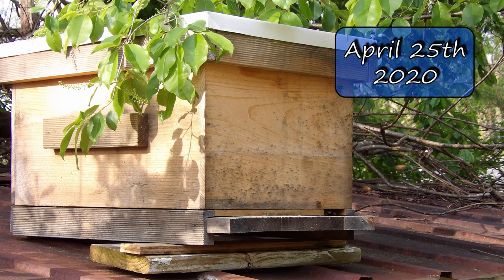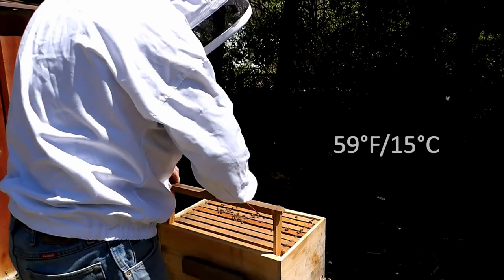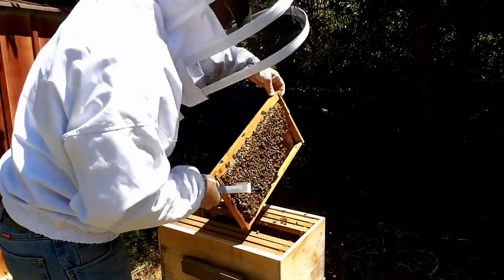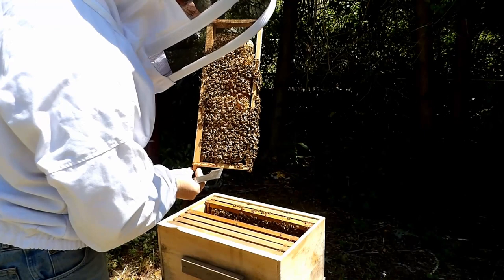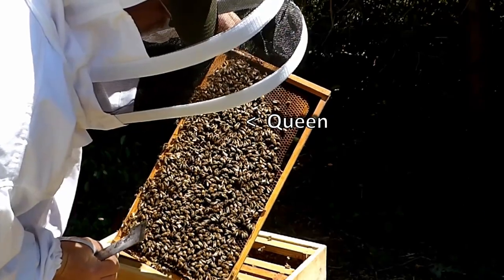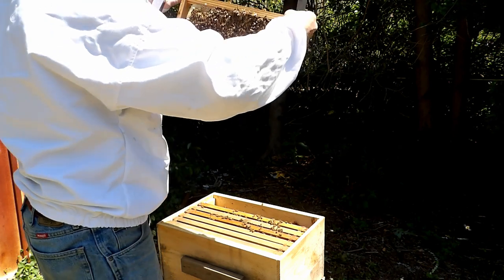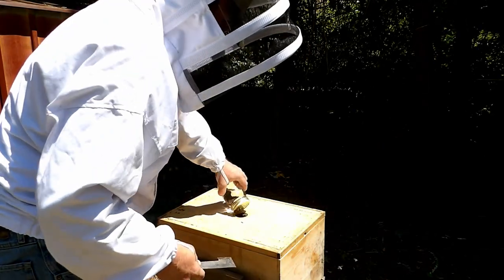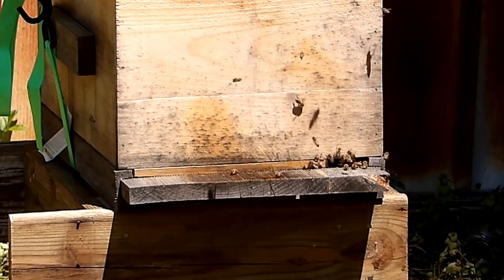S2E1 "New Season, New Swarm"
I'm going to do things a little differently this year. It's a fresh start with a new swarm to start the season. Hopefully it will work out this time.